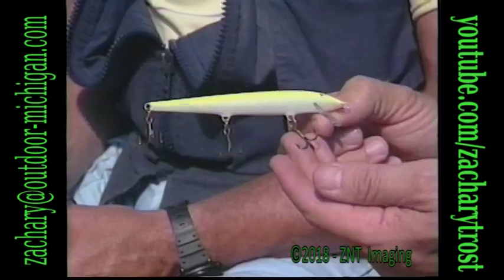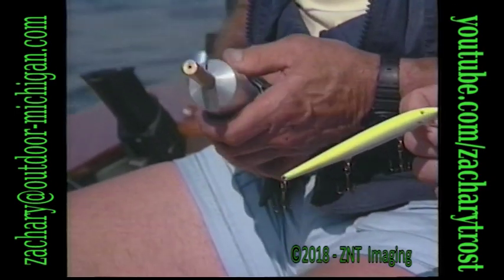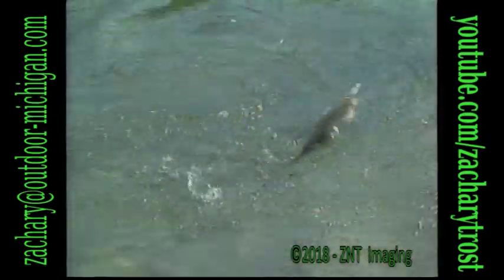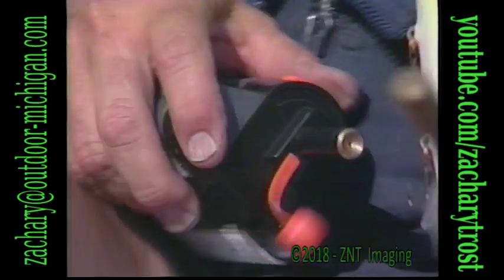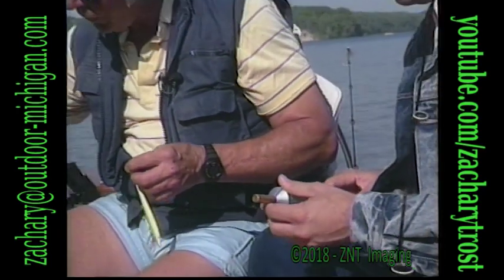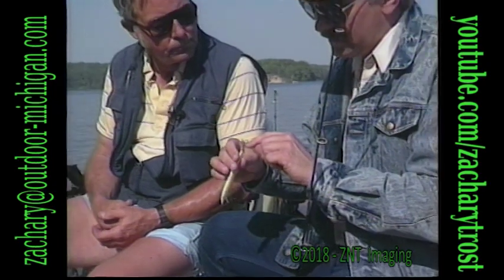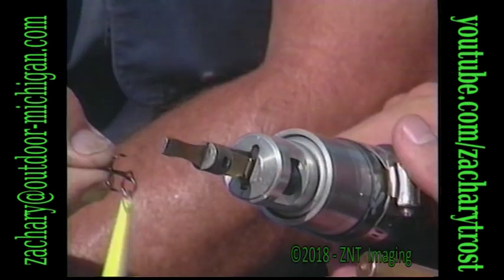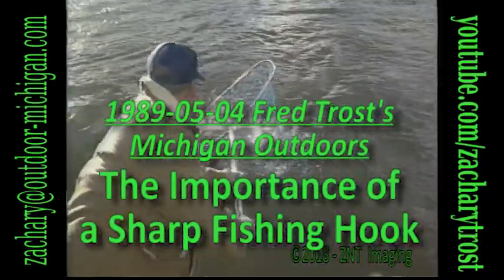1989-05-04 Importance of a Sharp Fishing Hook - Fred Trost's Michigan Outdoors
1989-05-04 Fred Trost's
Michigan Outdoors
 The Importance of
a Sharp Fishing Hook.